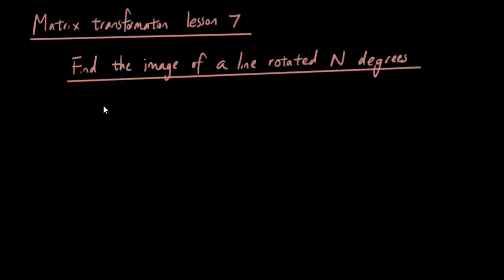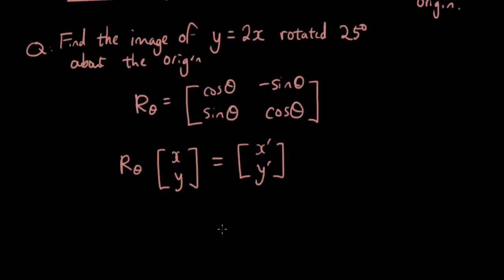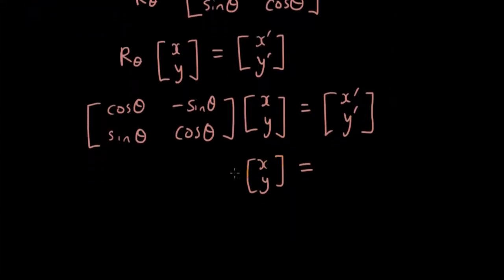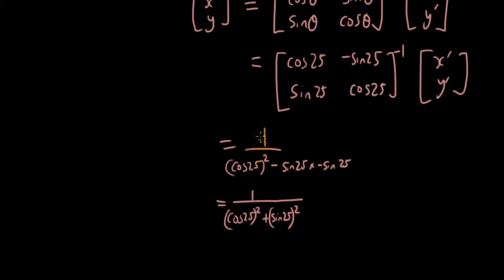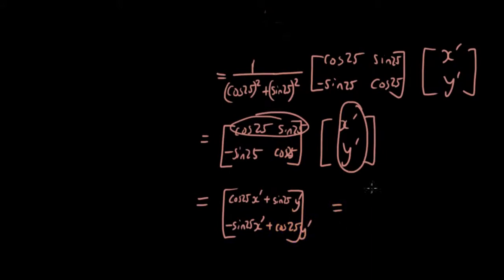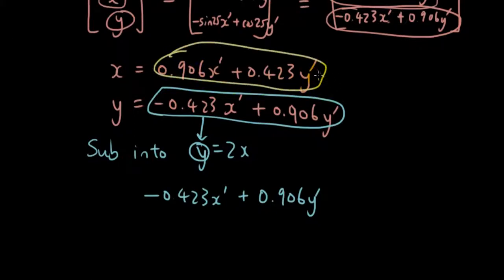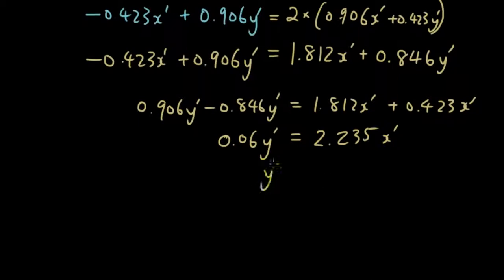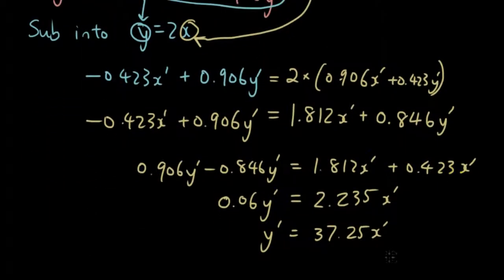Linear transformations with Matrices lesson 7 - Image of a line rotated N degrees about the origin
In this tutorial we rotated the line y=2x by 25 degrees about the origin and found the image of the line to be y'=37.25x'. We show you how to do it step by step.